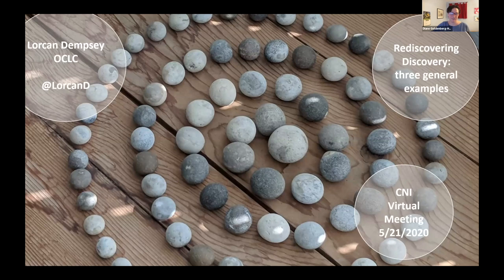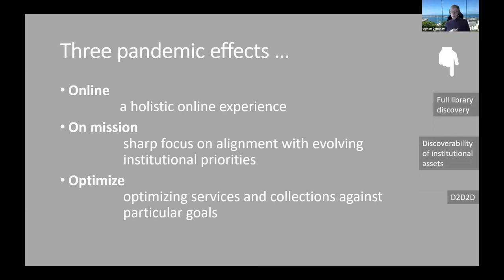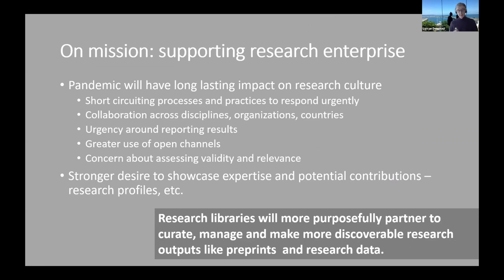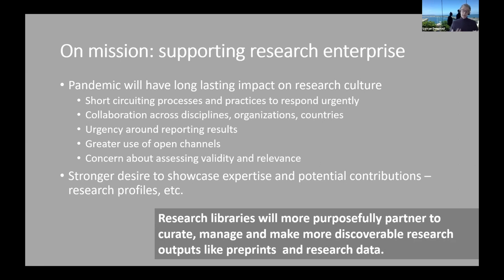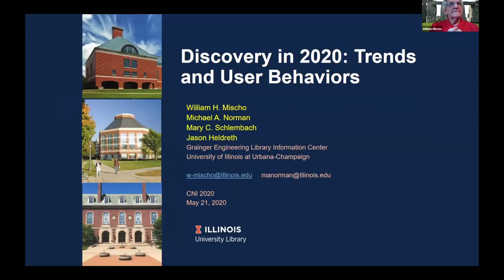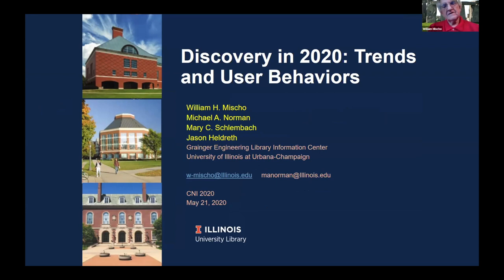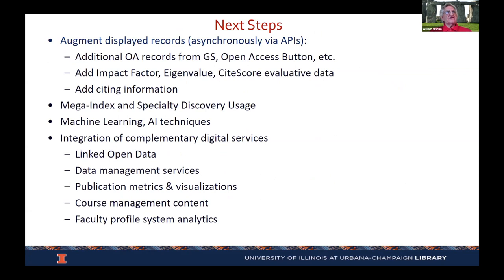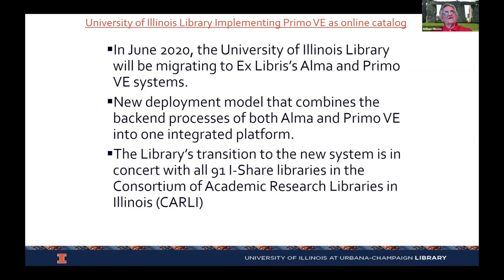Discovery Systems in 2020: Issues and Trends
CNI Spring 2020 Virtual Meeting

William Mischo
Berthold Family Professor in Information Access and Discovery

Michael Norman
Discovery Services Librarian and ILS Coordinator

Tom Cramer
Associate University Librarian &. Director, Digital Library Systems & Services. Chief Technology Strategist
Stanford University

Lorcan Dempsey
Vice President, Membership and Research, Chief Strategist
OCLC